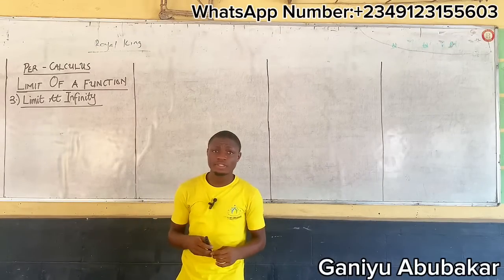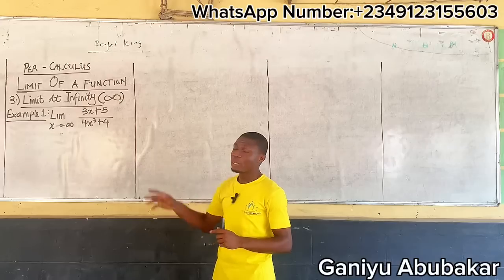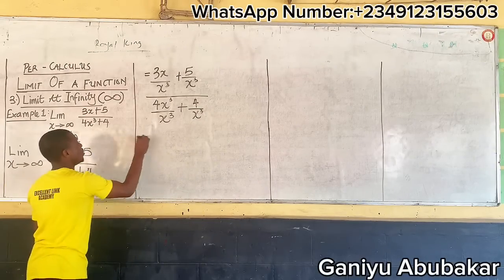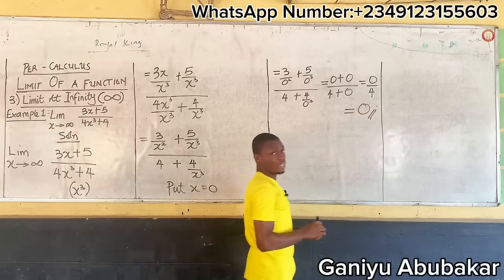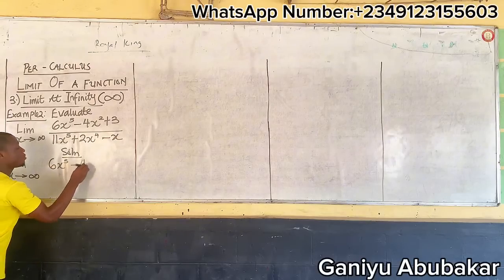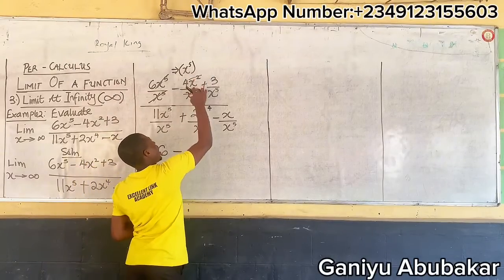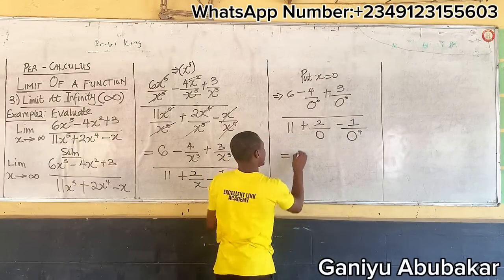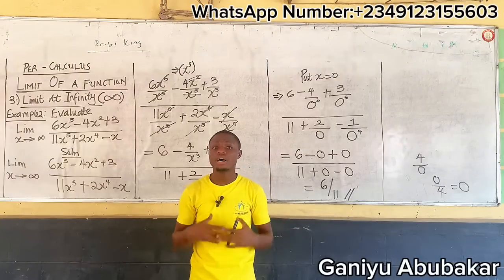Limits at Infinity Explained | Pre-Calculus Method & Examples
In this pre-calculus tutorial, we break down the Limit at Infinity Method for finding the limit of a function as x approaches infinity or negative infinity. When dealing with rational functions, plugging in infinity directly gives an indeterminate form. We show you the universal algebraic technique to solve these problems: dividing every single term in the numerator and denominator by the highest power of x present in the expression. We walk you through clear examples step-by-step, showing how terms rewrite as constants divided by x, which drop to zero as x grows infinitely large, leading you straight to the final answer.

This video directly aligns with the universal mathematics and engineering standards taught in Pre-Calculus, AP Calculus AB/BC, College Calculus 1, A-Level Mathematics, IB Math Analysis and Approaches (SL/HL), and introductory university physics (end behavior). Additionally, it serves as a critical revision resource for students preparing for competitive regional examinations, including JAMB, WAEC, NECO, and JUPEB further mathematics papers.